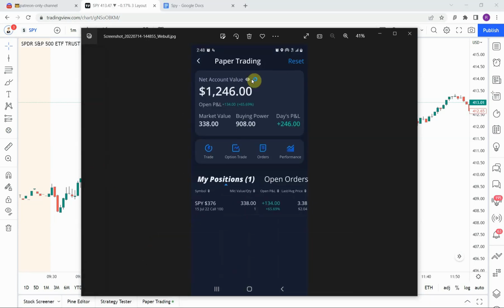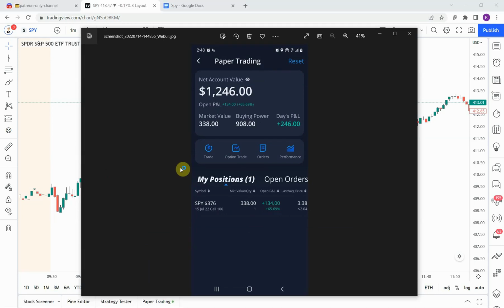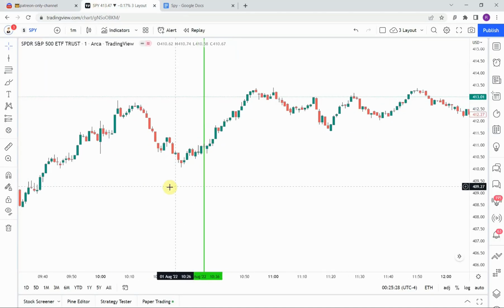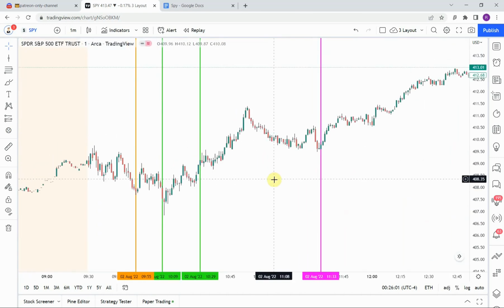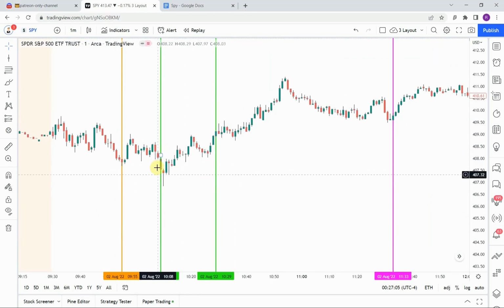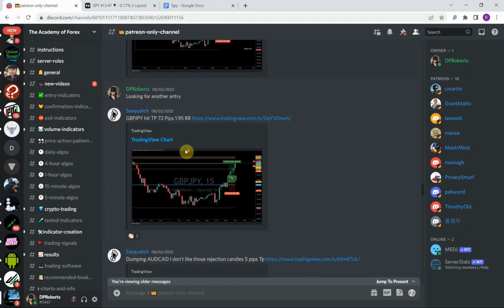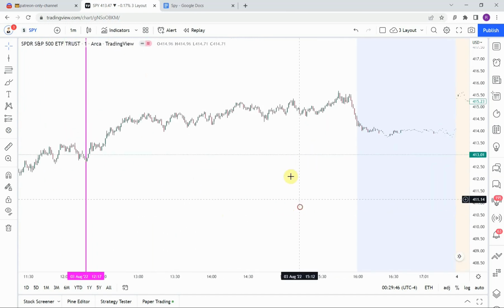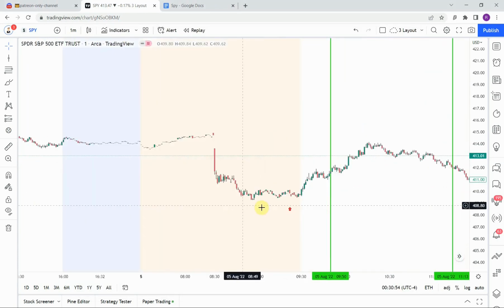100% GAIN Small Account Challenge